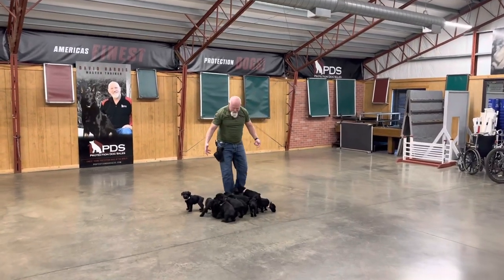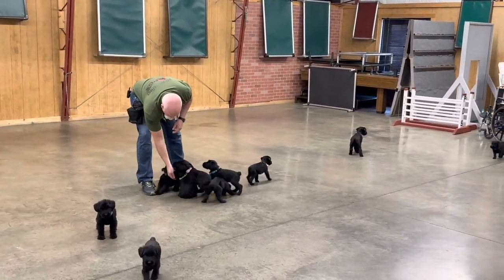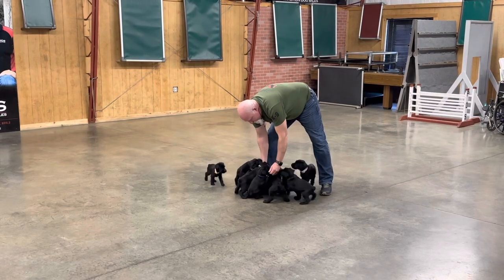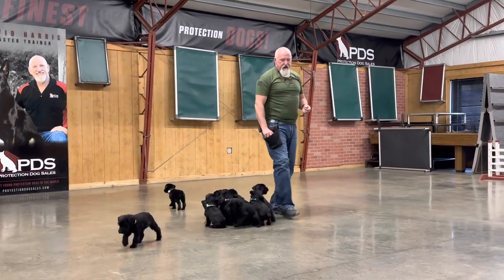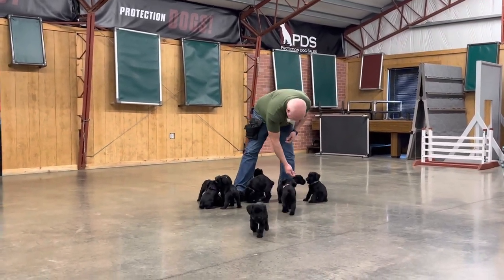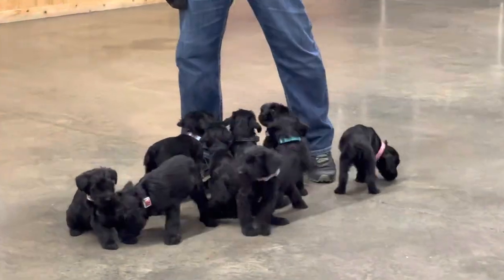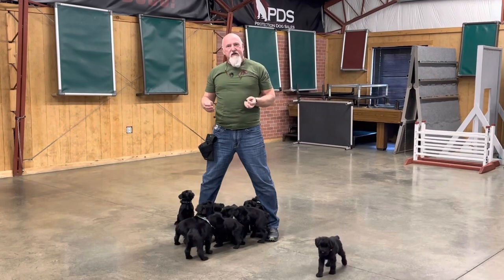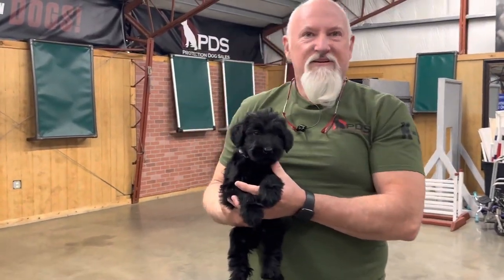2023 "X" Games Begin! Giant Schnauzers Family Personal Protection Dogs K9 Security Family Friendly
Get your order in now!!  Only a few left for our development programs.